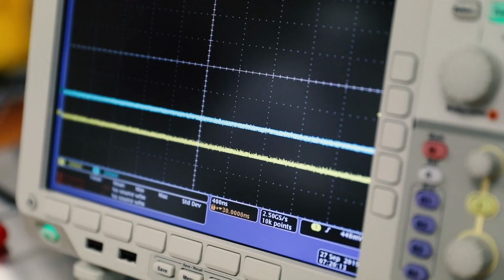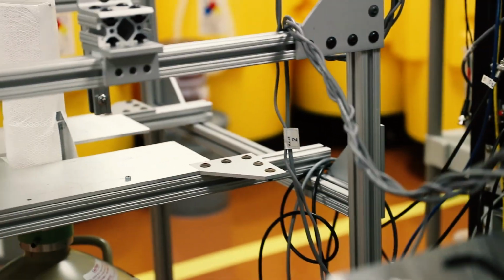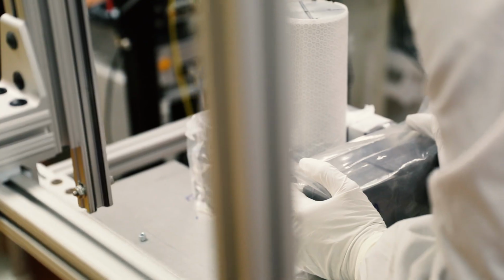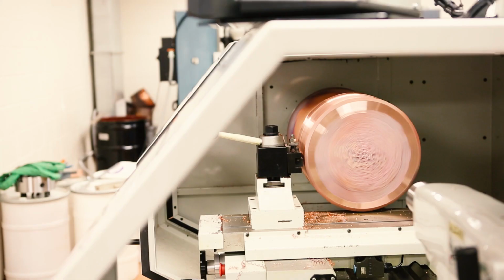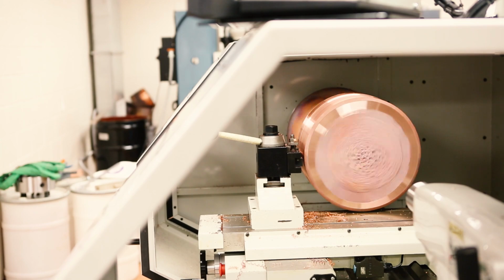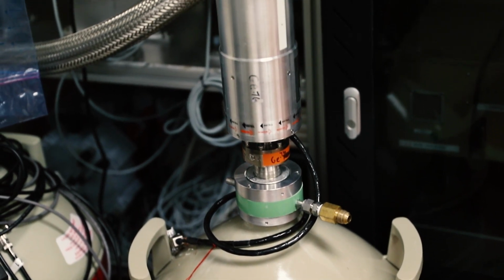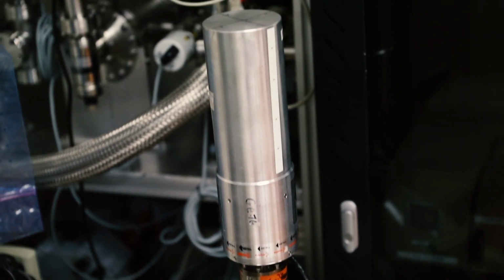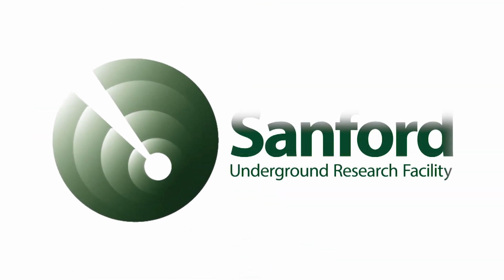Majorana Demonstrator tests detectors for LEGEND-200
A cleanroom on Sanford Lab’s 4850 Level will be a temporary home to 12 enriched germanium detectors. Here, protected from cosmic rays and dust, the detectors will be scanned and characterized. The tests will help researchers get to know these detectors: how accurate are they? What is their active mass? How time-sensitive are they?

All this information will prove invaluable when they are installed in LEGEND-200, the next generation neutrinoless double-beta decay experiment at Gran Sasso National Laboratory in Italy.